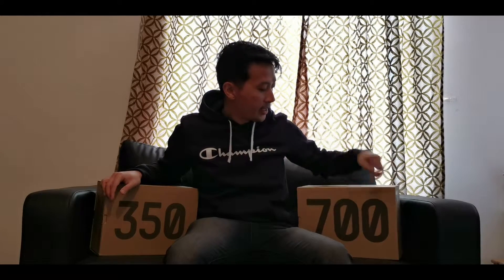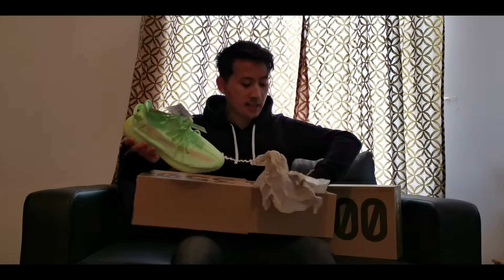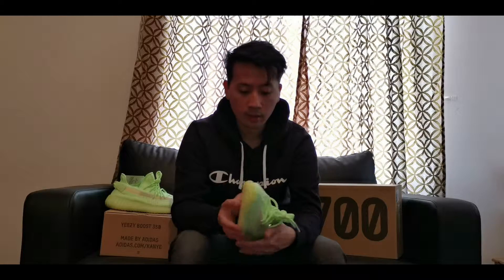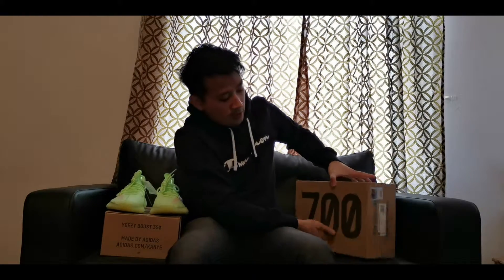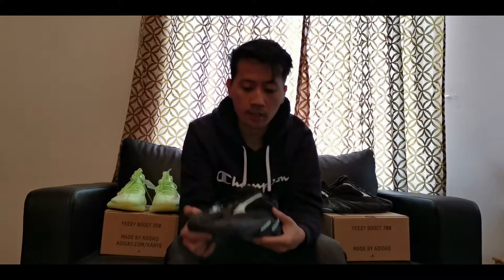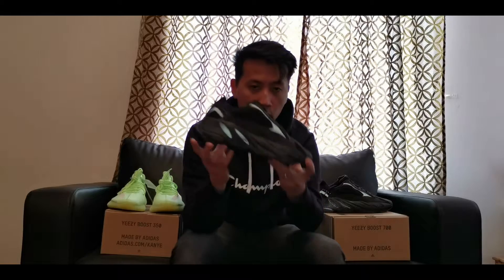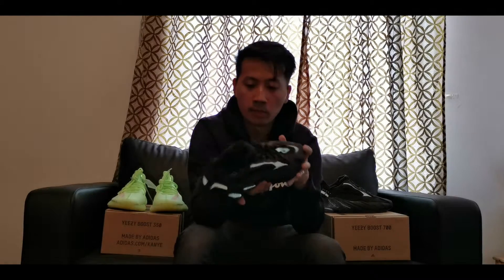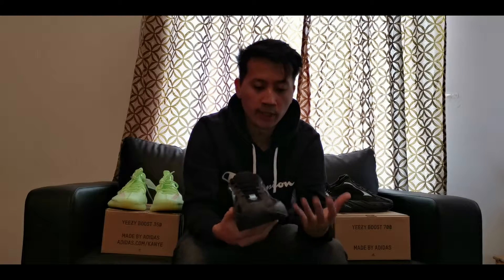YEEZYS DOUBLE UNBOXING AND REVIEW 🔥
Hey guys time to show you all the Yeezy 350 and 700s latest drops by Kanye West and Adidas.